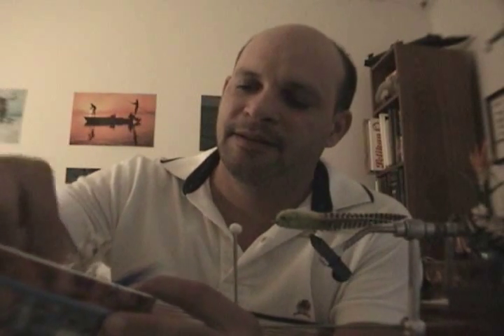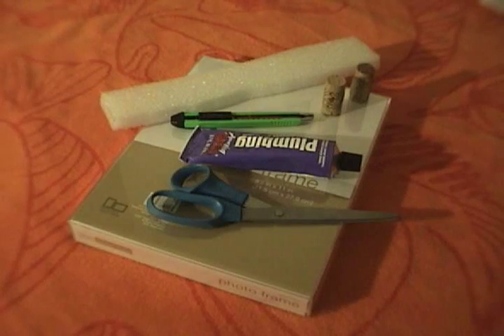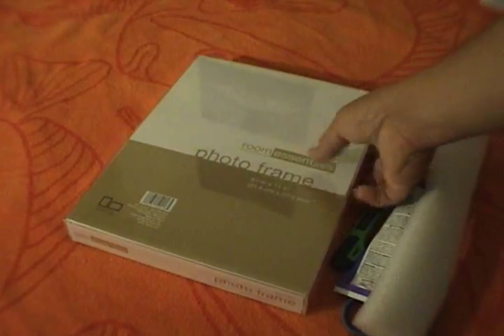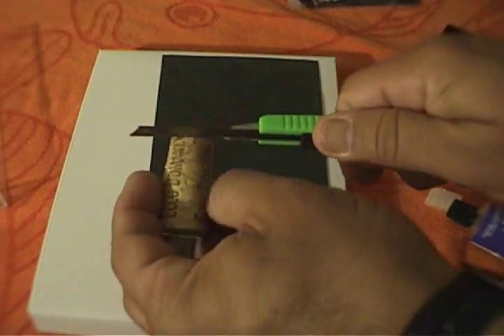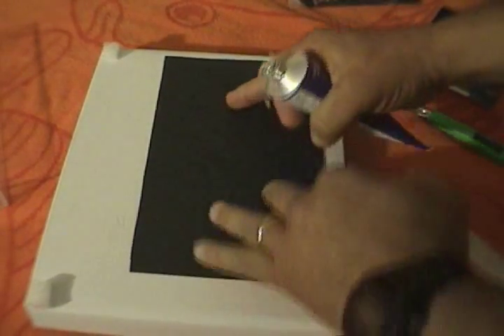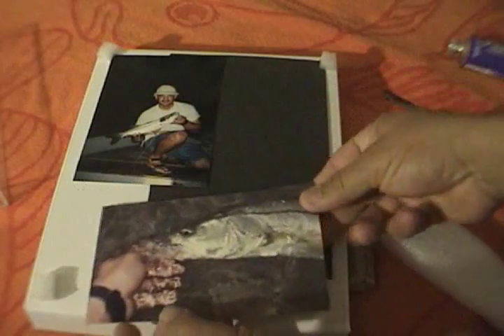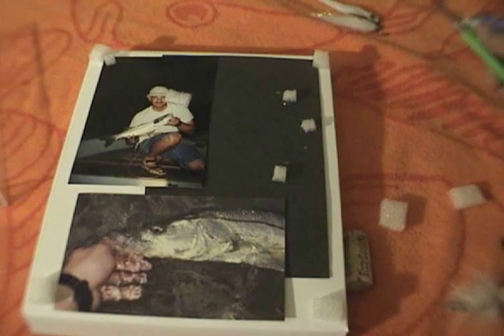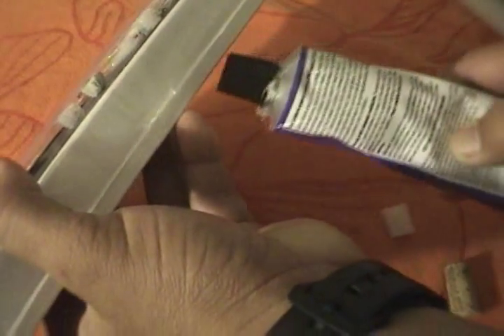Salt water fly fishing. Fly display box quick and easy.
How to make a display case or box for your flys quick and easy . Lord of the flys